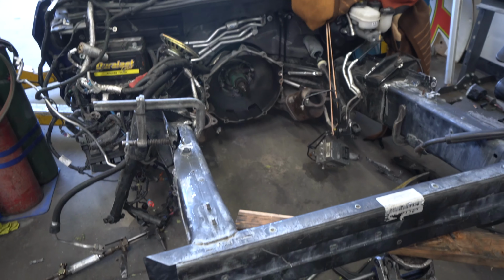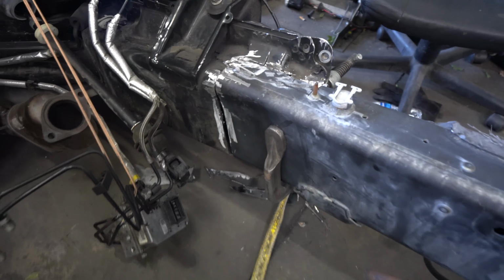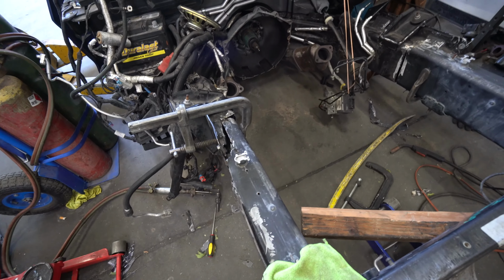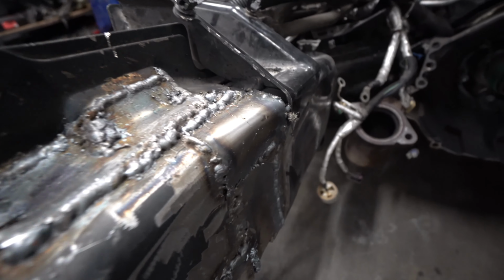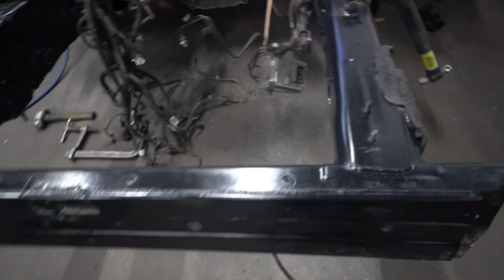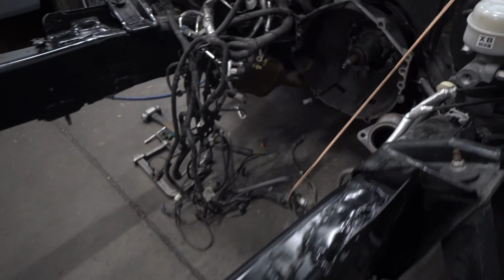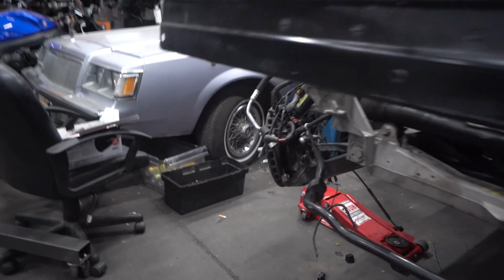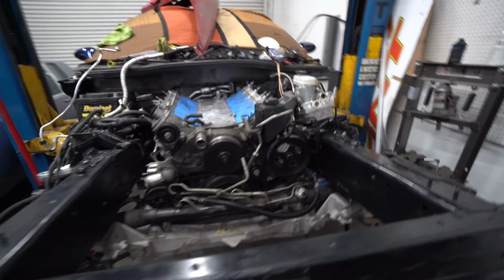CUTTING AND WELDING FRAME ON MY CORVETTE C6 REBUILD PT 2